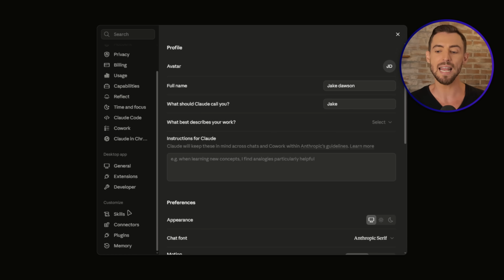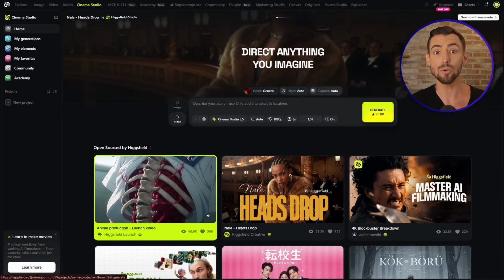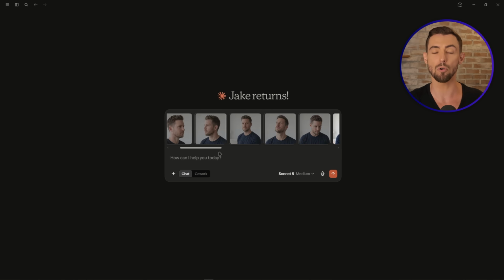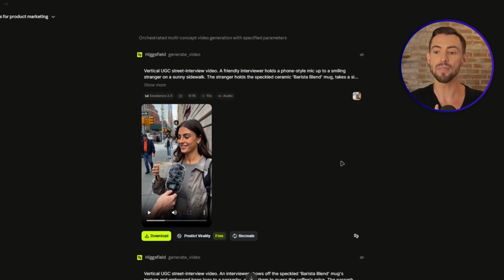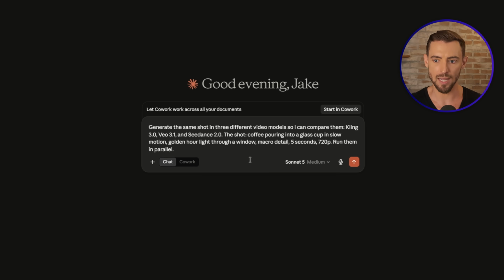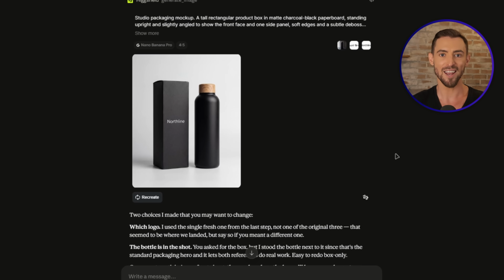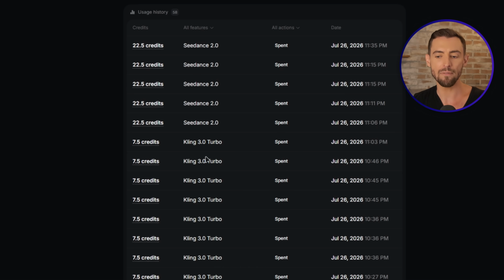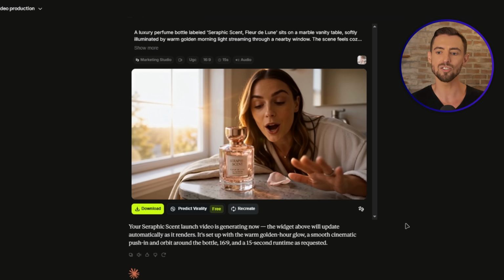7 WILD Things Claude Can Do With Higgsfield MCP (Exact Prompts)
I connected Claude to Higgsfield and had it make five UGC ads, build a brand that didn't exist, and direct a 3-shot film — all without leaving the chat window.
Every prompt is on screen. Copy them straight out.

📌 In this video:
- Connect Higgsfield to Claude as a custom connector — no API keys, no code, about two minutes
- Paste any video link and get a ready-to-run prompt for your own version of it
- Train one face with Soul ID and reuse it across every image and video after that
- Turn one product photo into 5 vertical UGC videos from a single sentence
- Run the same shot through three video models side by side and pick the winner with your eyes

🔗 Links & Resources:
- Higgsfield → Look up at the first line

⏱️ Timestamps:
00:00 Intro
01:15 How To Connect Higgsfield to Claude
04:01 #7 Copy Any Video Style
04:48 #6 Soul ID Character Training
06:23 #5 One Sentence UGC Factory
07:27 #4 Product Page to Ad Clip
08:34 #3 Model Bake Off Comparisons
09:48 #2 Chain Brand Assets Consistently
11:21 #1 Direct a Mini Film
13:03 Pricing
14:07 Final Thoughts